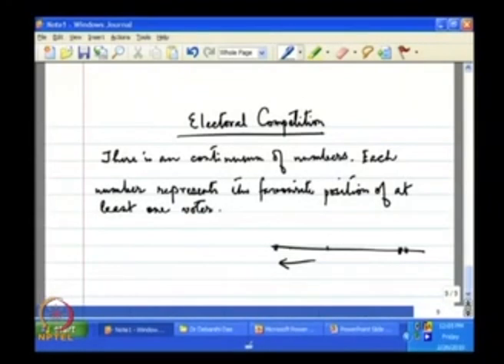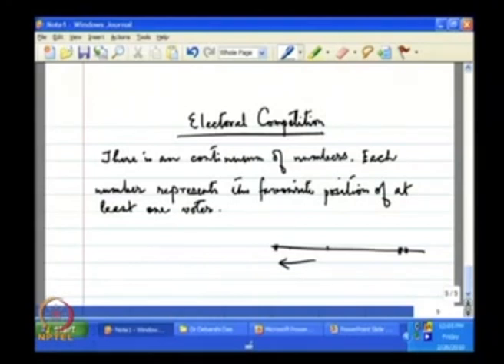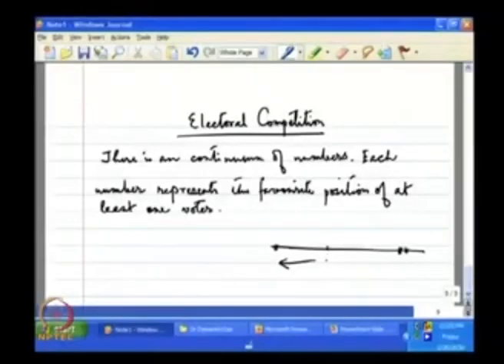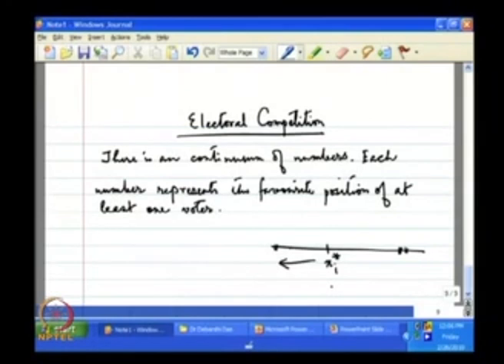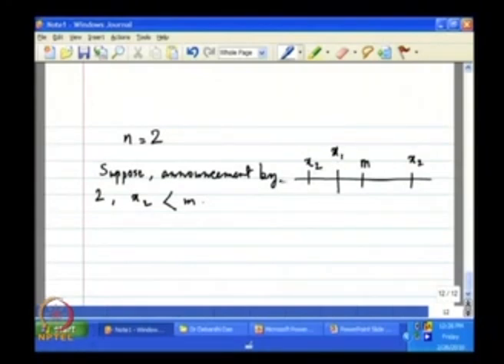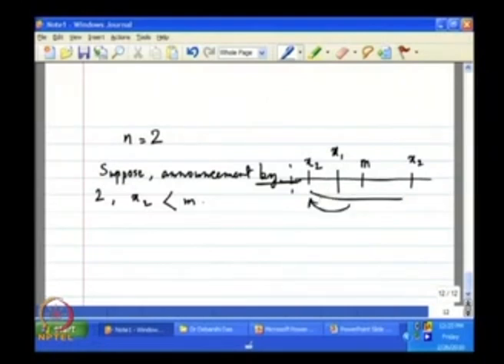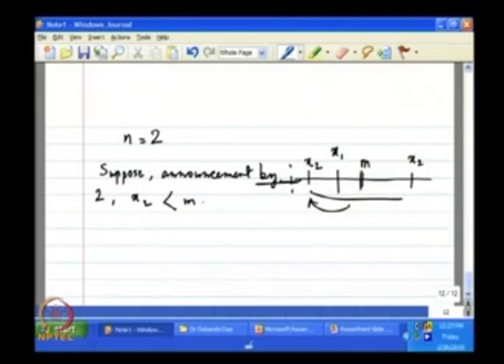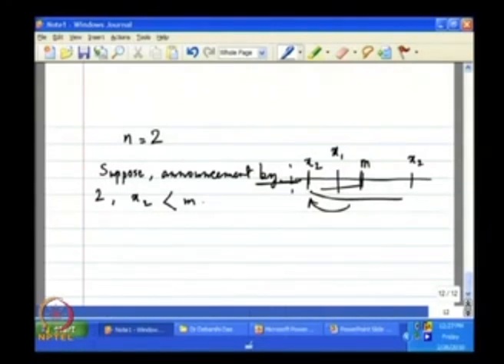Electoral Competition 1